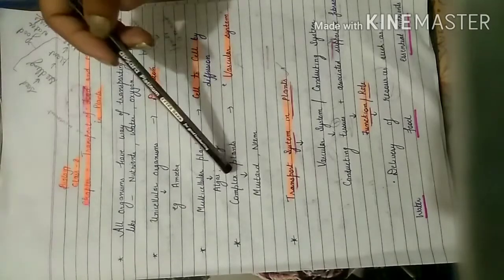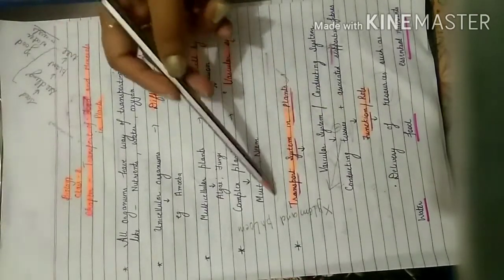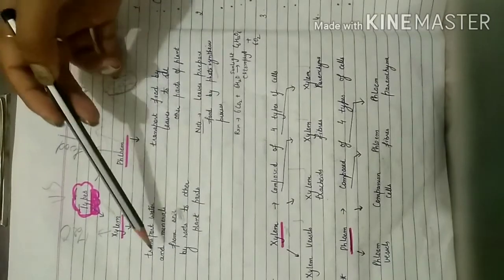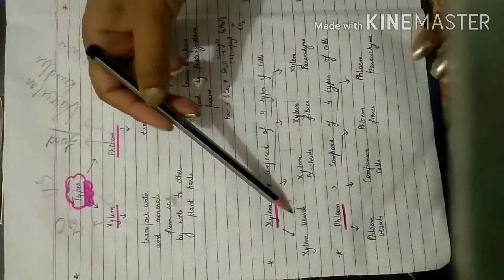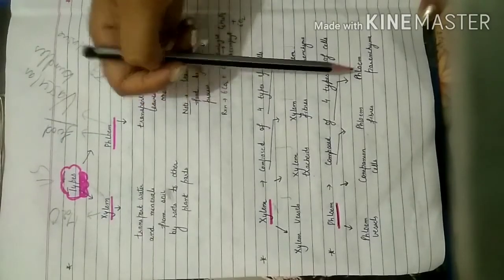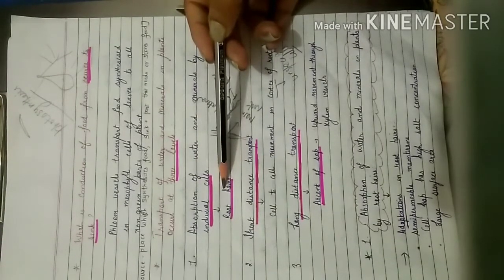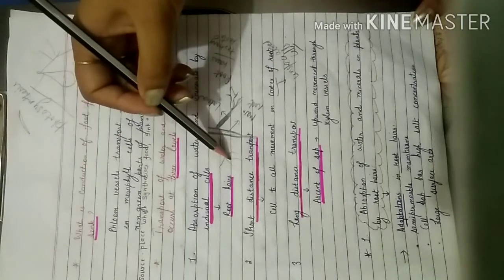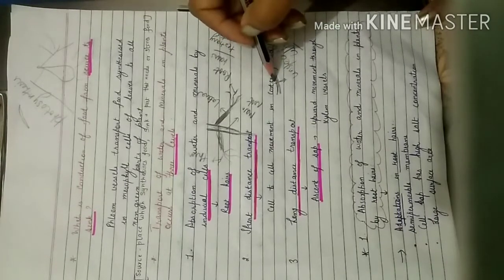ICSE Biology Chp- Transport of food and minerals in plants Class 8